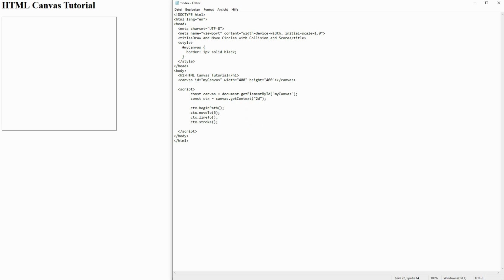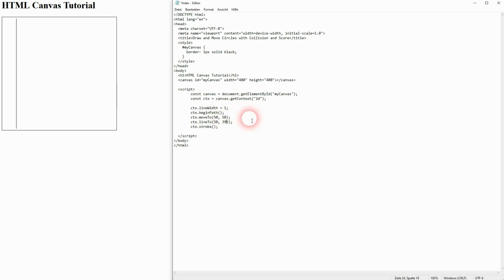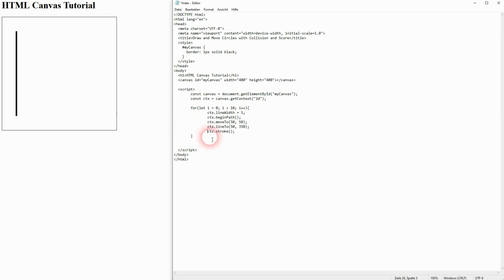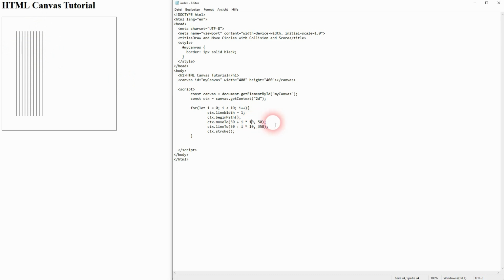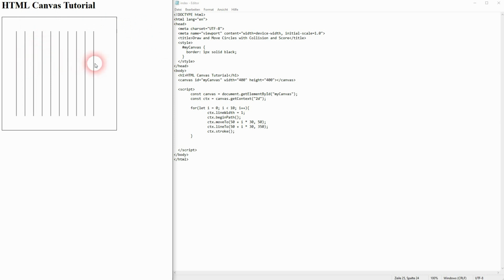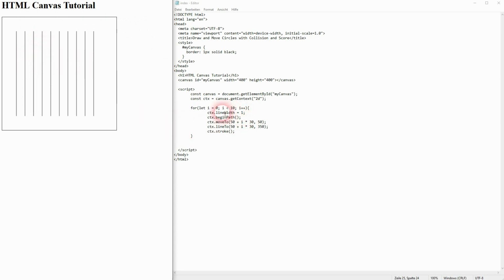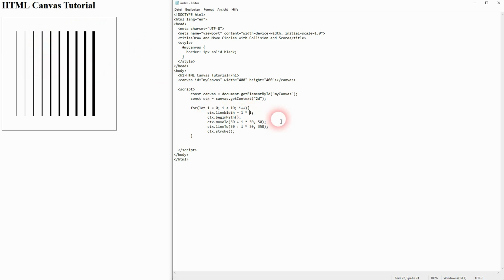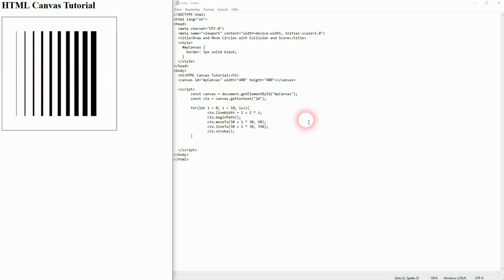HTML Canvas - Final Loop Example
In this tutorial I'll show you a final loop example in HTML Canvas.